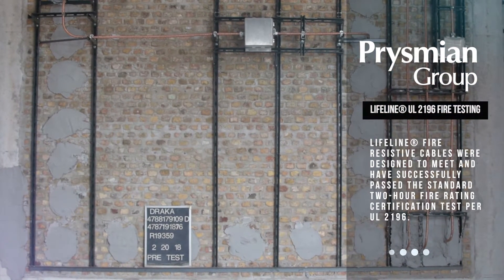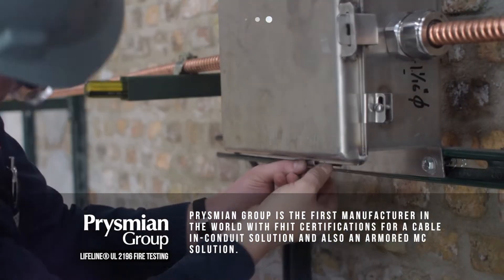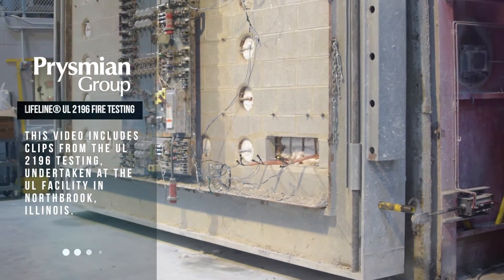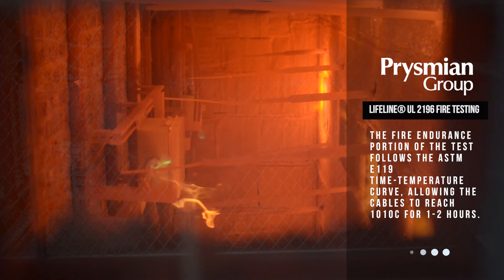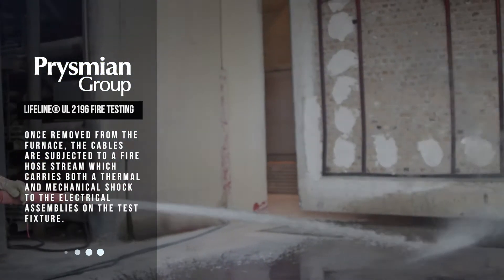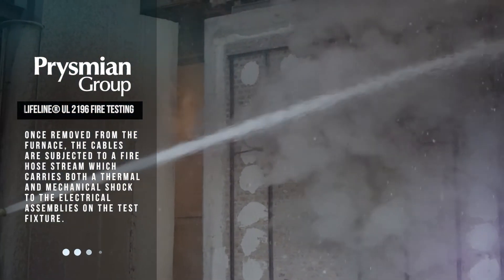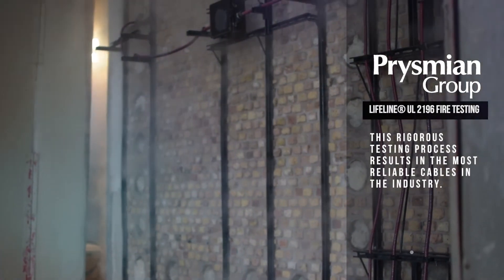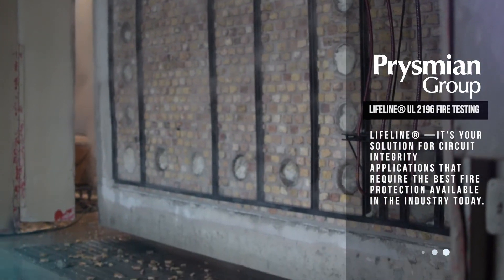Lifeline® Fire-Resistive Cable Systems | UL 2196 UL Fire Testing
With the widest portfolio of fire-resistive cable systems in North America, Prysmian Group’s Lifeline® technology offers ease of installation, the best value in the electrical industry, and most importantly, UL-certified code compliance for life safety applications.

The launch of Lifeline® MC and MC LSZH cable systems makes us the first manufacturer in the world with UL 2196 FHIT Certifications for a cable-and in-conduit solution that is also an armored MC solution. Watch as our product withstands temperatures of up to 1010 degrees C.

To learn more, visit pgna.info/Lifeline